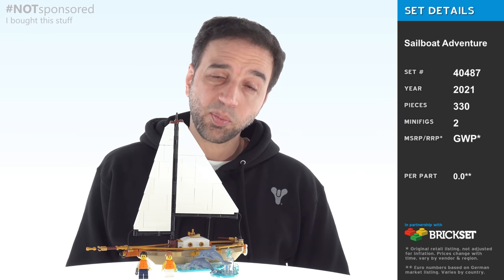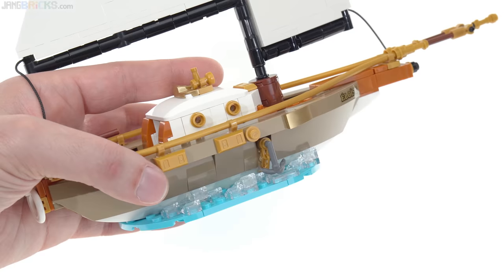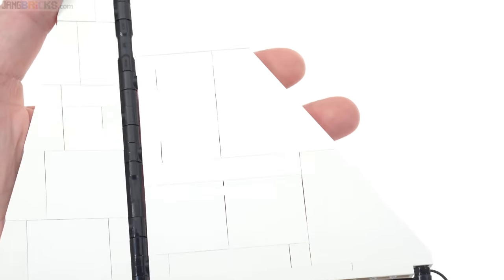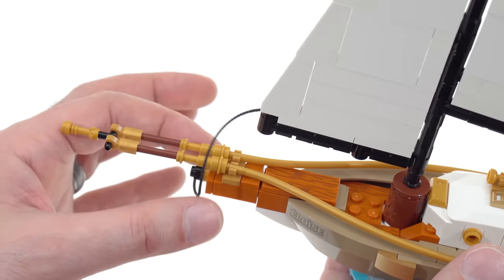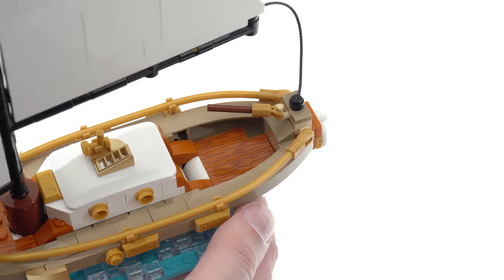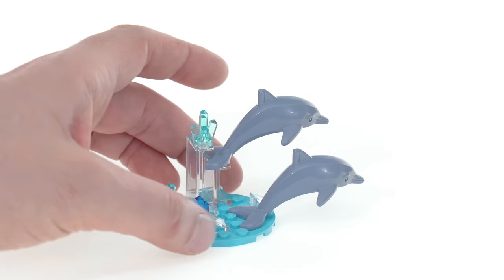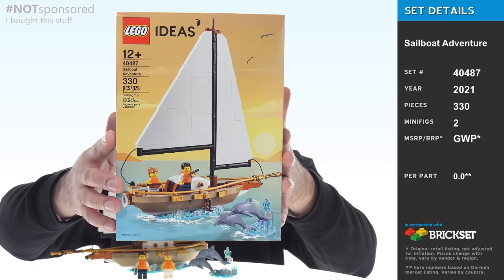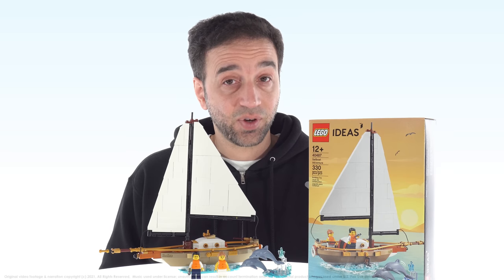LEGO Ideas Sailboat Adventure 40487 gift with purchase (GWP) review!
Unsponsored, unscripted, somewhat late fan review of the Fall 2021 LEGO sailboat set based on a fan design with 2 figures, stand, & pilot dolphins.

🌐 Web: JANGBRiCKS.com